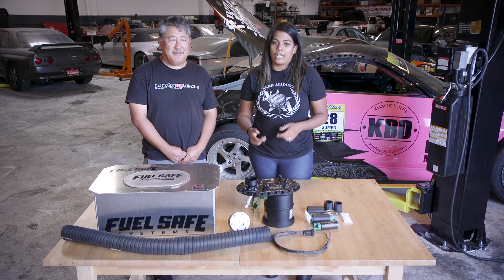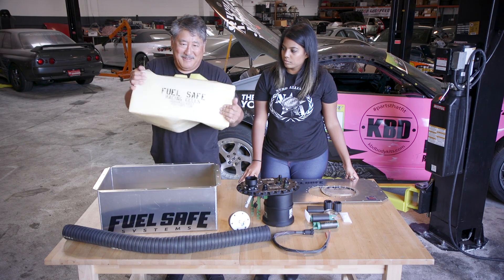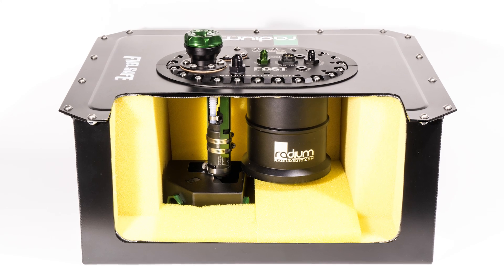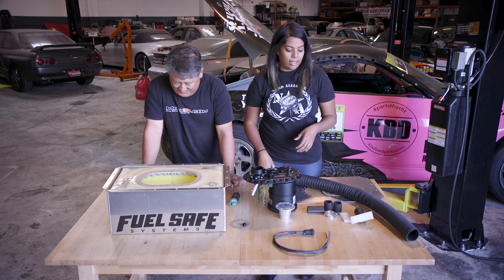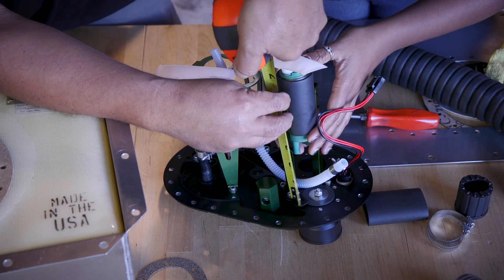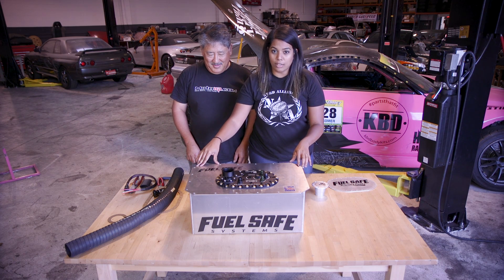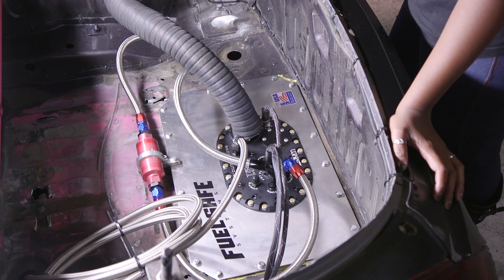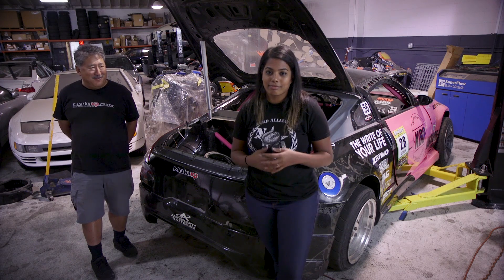Radium FCST & FuelSafe Fuel Cell - How It Works & Proper Installation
We dive into the details and installation of the FuelSafe / Radium Engineering race legal fuel cell system in our Nissan 350Z drift project. Our set-up consists of an SFI and FIA legal fuel cell from FuelSafe, Radium Engineering's Fuel Cell Surge Tank (FCST) system, and will be powered by two E85 safe fuel pumps from  AEM Electronics.